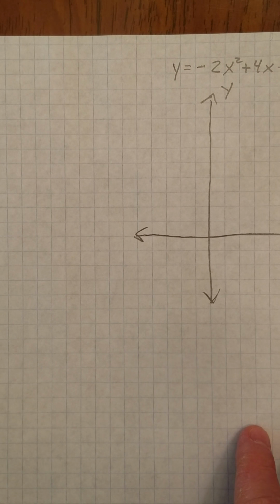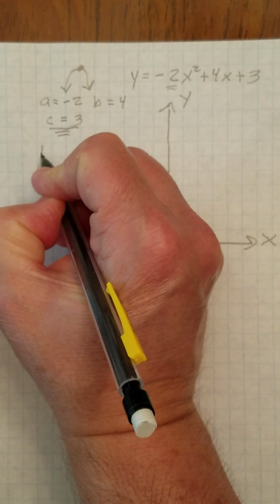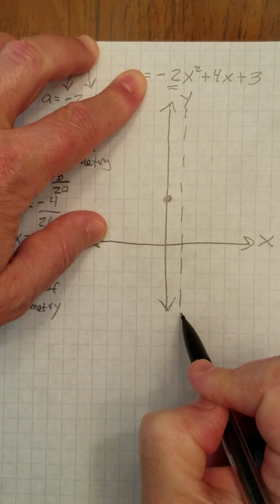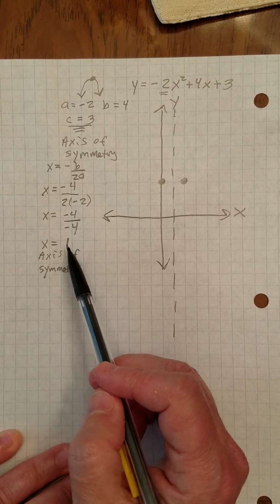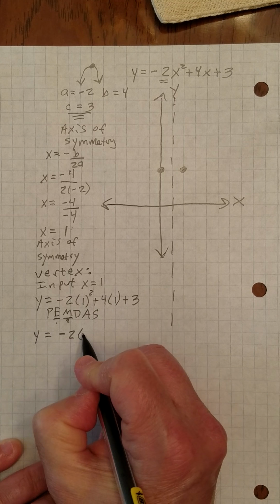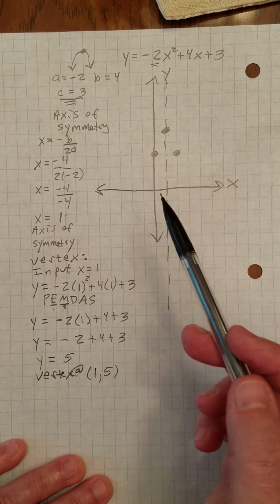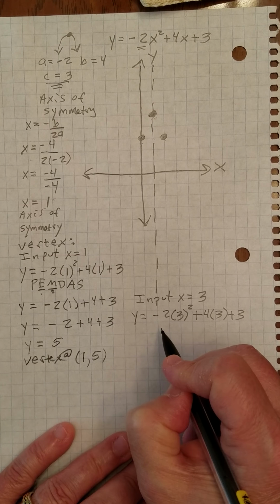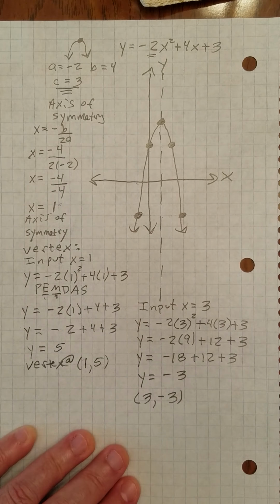Graph parabola when "a" is negative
Begin with y-intercept